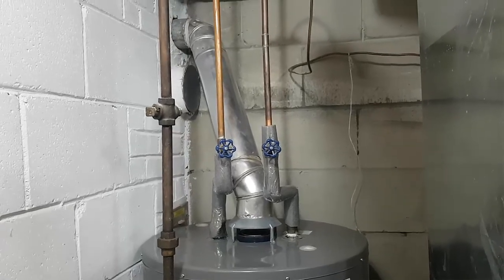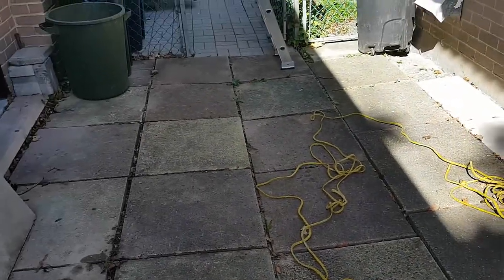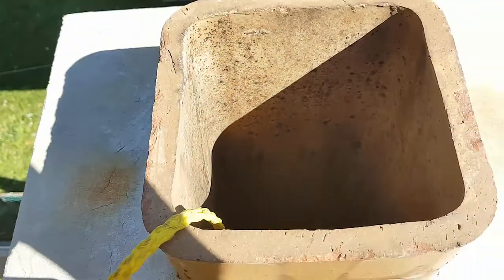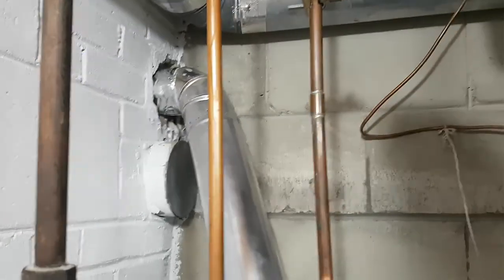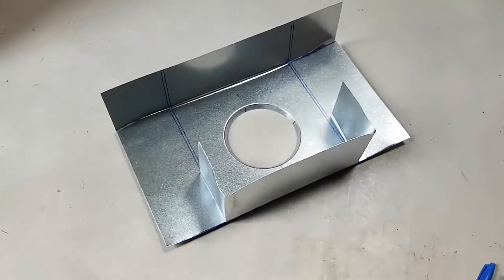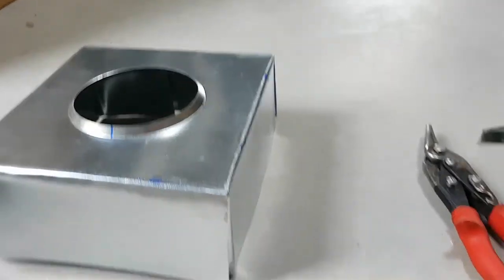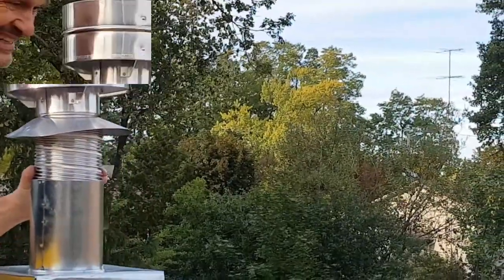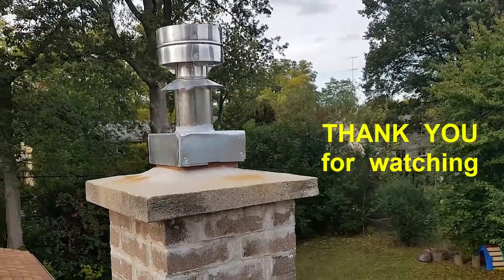Installing Liner for a Hot Water Tank Exhaust Vent (Recommend you install Stainless Steel Liner)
This video will guide you through the process of installing a flexible liner for a hot water heater/tank into an existing chimney.

PLEASE NOTE:
IT IS RECOMMENDED TO INSTALL A STAINLESS STEEL LINER and NOT an ALUMINUM LINER.
The installation can still be done as shown in the video by substituting "Stainless Steel liner" wherever "aluminum liner" is shown.  The reason is that Aluminum liners will likely corrode and crumble over time whereas Stainless Steel will not.

The installation is rather simple and requires a length of string with a weight at the end (tied to another length of rope), sheet metal cutters, duct screws, a screw gun or impact driver, silicone and a caulking gun.

The procedure is as follows:
1. Lower a string with a weight (from the roof) down the chimney to your wall opening.
2. Have a helper at the bottom find and pull the string through the opening when you lower it down.
3. The string is pulled (with the rope) until the rope reaches the wall opening and the rope is marked at the top.
4. Pull out the rope and use the measured length to pull the liner to the length measured on the rope.
5. Attach the roped to the handle of the liner and lower down the chimney.
6. Have your helper pull the rope and liner down while you guide from the top.
7. Pull the rope through the wall opening until the liner reaches the opening.
8. Pull the liner through the wall opening and remove handle.
9. Secure end of liner to your hot water tank rigid vent piping with screws.
10. Apply aluminum foil tape around the joint between the liner and rigid vent pipe.
11. Fabricate a chimney cap from the flat sheet metal provided in the liner kit, to make a rough box (as shown in the video).
12. Install the chimney cap to ensure a good fit then remove and apply silicone on the top edge of the chimney (as shown) and reinstall cap.
13. Pull the liner through the chimney cap and slide the sleeve that comes with the liner kit over the liner.
14. Install the Vent Cap into the liner and secure with screws.
15. Apply aluminum foil tape around joint between liner and vent cap.
16. Lower the liner and cap into the sleeve.
17. Apply silicone on the inside edges of the chimney cap and secure 4 corners with a screw.
18. Apply silicone around the bottom of the sleeve and the chimney cap.
19. Seal the wall opening with cement.
20. You are done.

You will need to purchase a Flexible Stainless Steel Liner Kit.  I purchased my aluminum liner from Noble.  It was manufactured by Don Park (2259 Markham Road, Scarborough, ON, M1B 2W3 Not sure if they also sell Stainless Steel Liners.

Good Luck with your installation.

Vito Mike Casola, P.Eng.
Fix It Yourself.